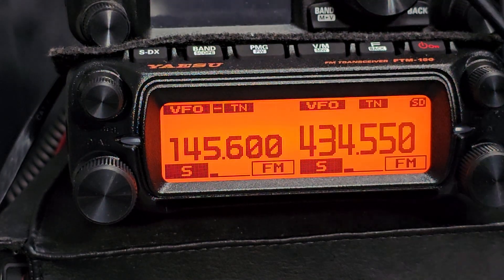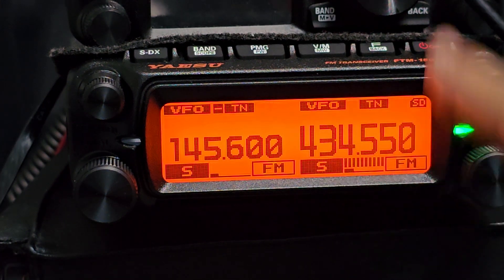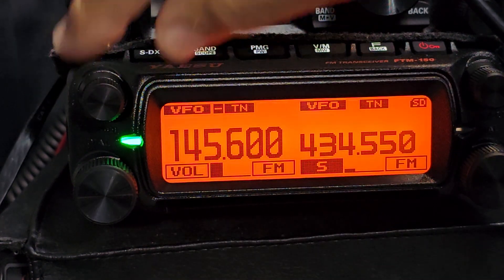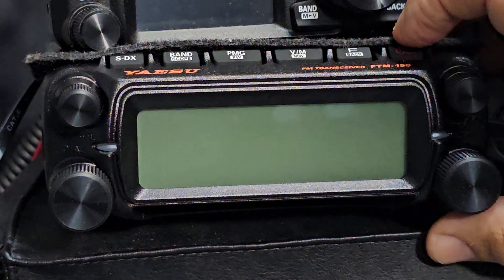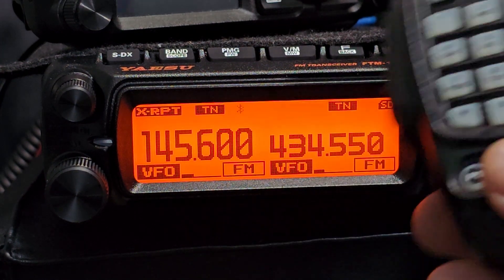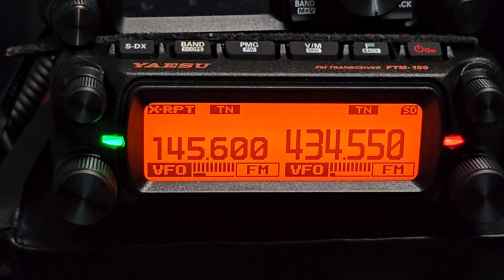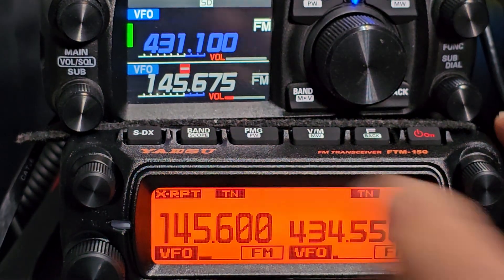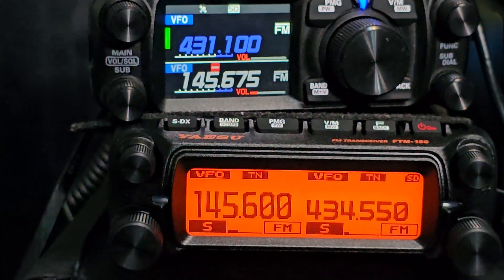Yaesu FTM150 /500 Cross Band Repeat & Full Duplex Modes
Yaesu FTM150
YAESU FTM150 PURCHASE
Bluetooth Mic BT85